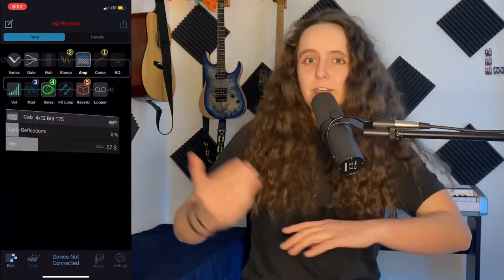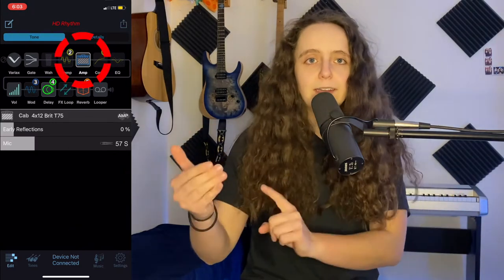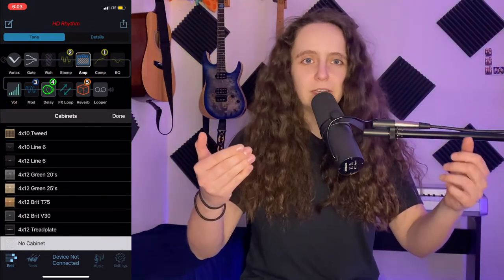Enable/disable cab simulation on the Firehawk FX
Wanna turn your cabs on and off in the Firehawk Remote App? Turns out, you can bypass the whole section of simulation with just the tap of a button…
Imma now hafta get into my sounds and be a little more intentional with the way I’m making noise.
PODGO Pedalboard
Focusrite Scarlett 2i2
Shure SM57 Mic
Shure SM58
Shure SM7b
Blue Snowball USB Microphone
Blue Yeti USB Microphone
Audio Technica AT2020 USB Mic Bundle
Audio Technica ATH M30x
Audio Technica ATH M50x
Sennheiser HD 280 Pro
KRK Studio Monitors

If you know how to make this happen on the board (without the app, since the connectivity with your phone may or may not fail), please let me know. I haven’t been able to find it yet…